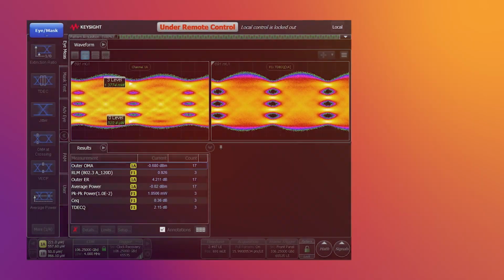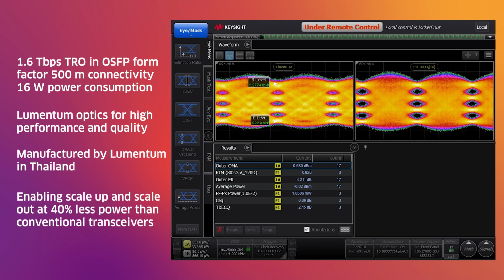1.6T TRO OSFP Transceiver for Cloud and AI/ML Applications